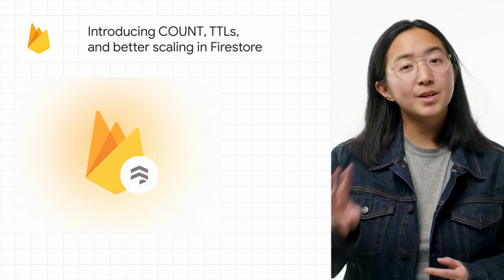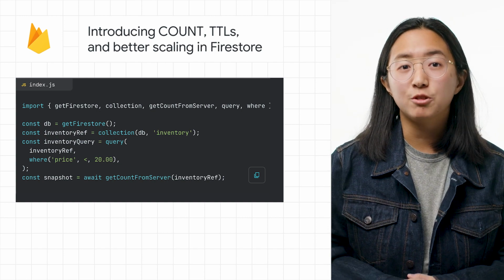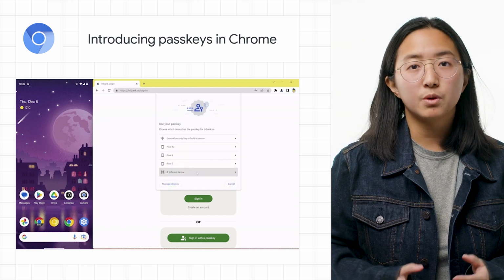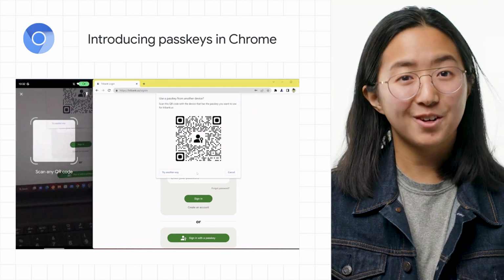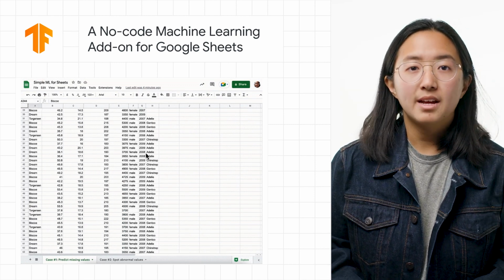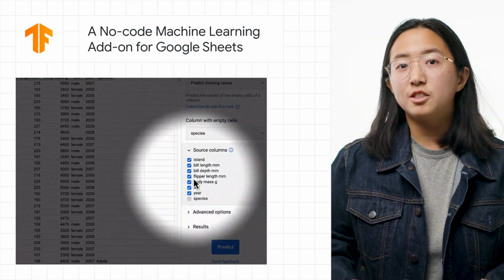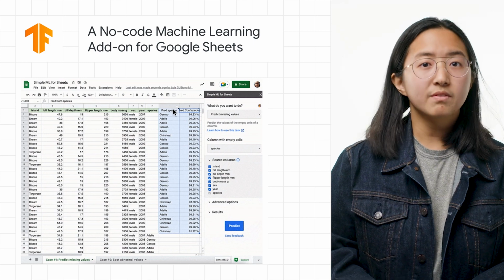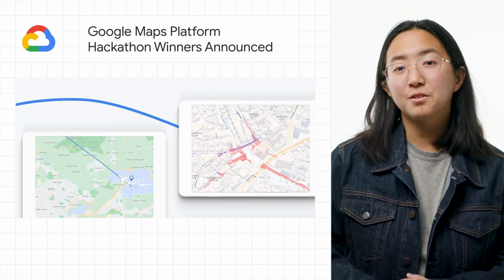Simple ML for Sheets, new Firestore features, and more dev news!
0:00 - Introduction
0:09 - Introducing COUNT, TTLs, and better scaling in Firestore
0:50 - Introducing passkeys in Chrome
1:24- Introducing Simple ML for Sheets
2:05 - Google Maps Platform Hackathon Winners Announced
2:31 - Don’t forget to like, comment, and subscribe!

Here to bring you the latest developer news from across Google is Khanh from Developer Relations. Tune in every week for a new episode, and let us know what you think of the latest announcements in the comments below.